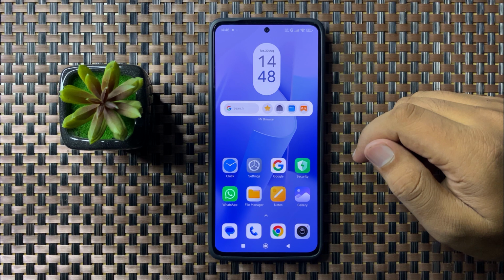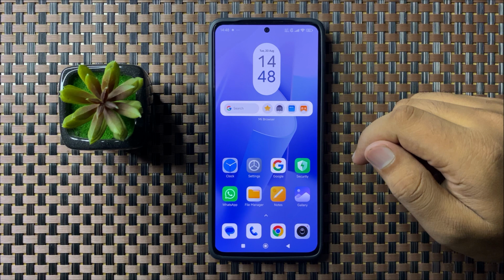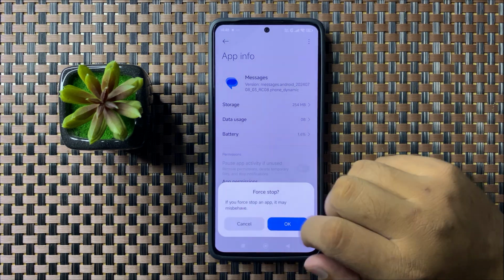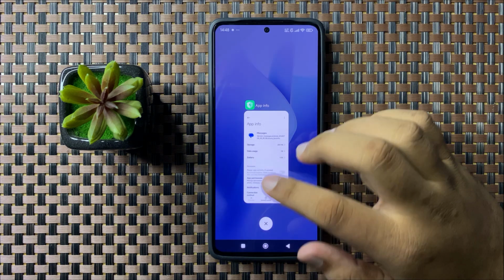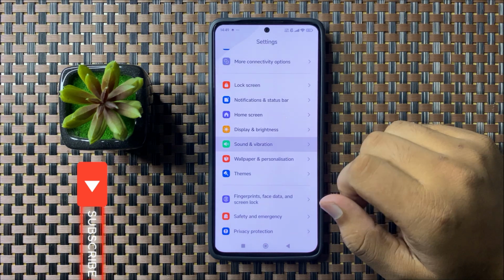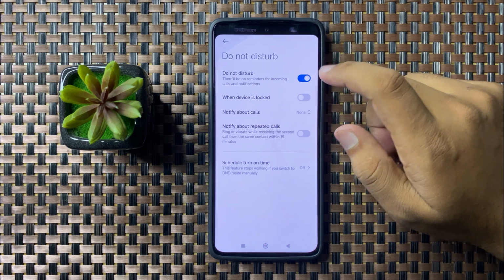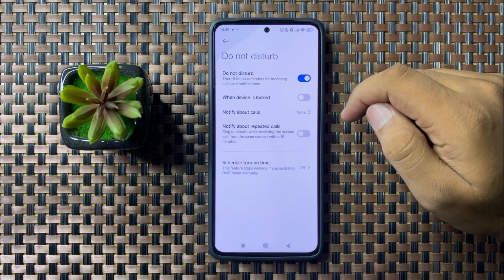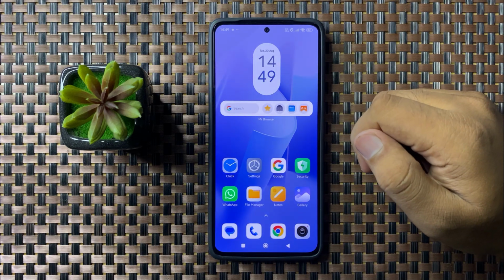How to Fix Xiaomi Phone Message Notification Not Working